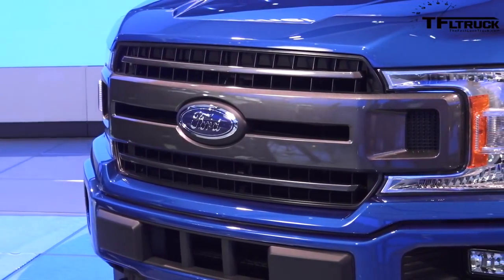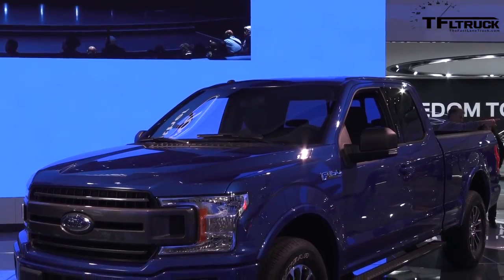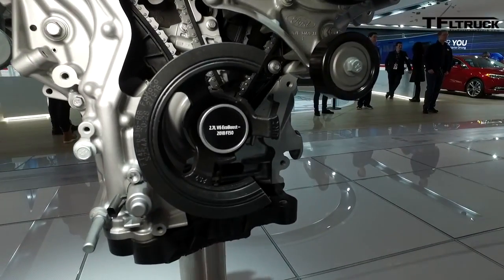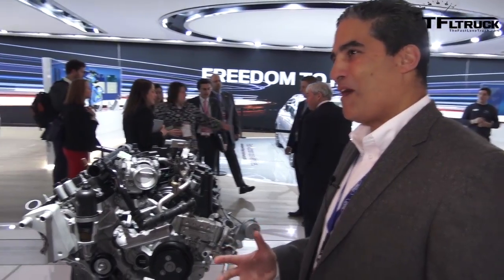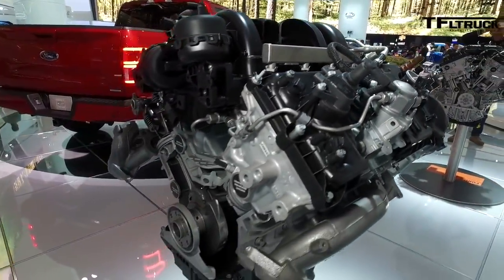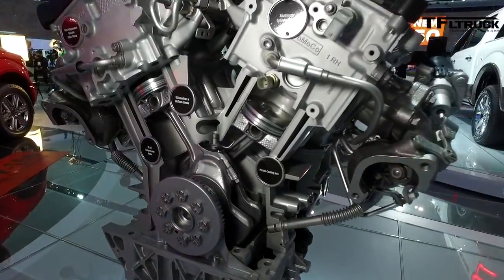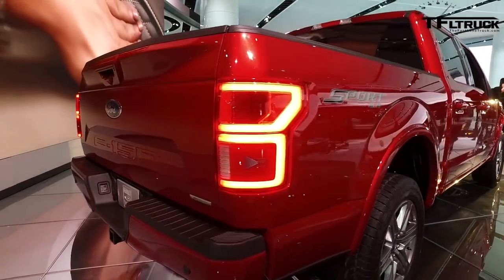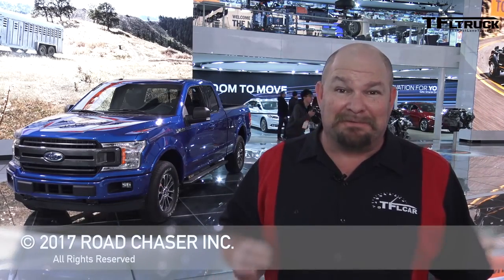2018 Ford F 150 Five Engines Revealed & Explained including 3 0L Diesel